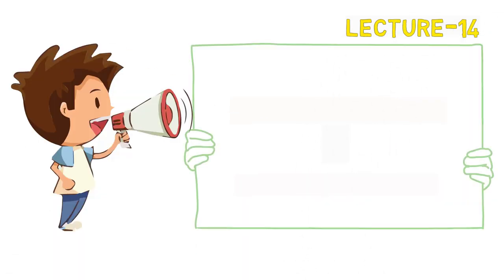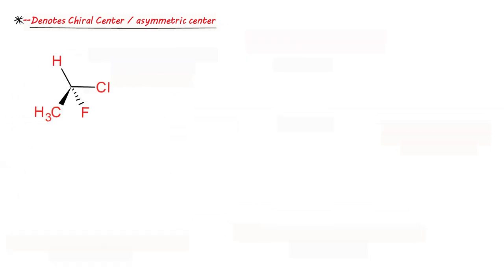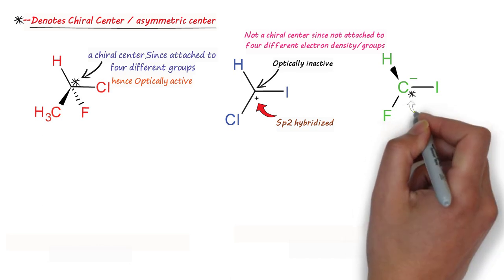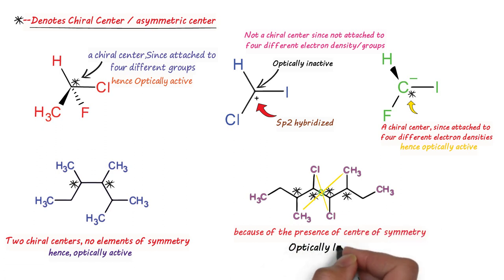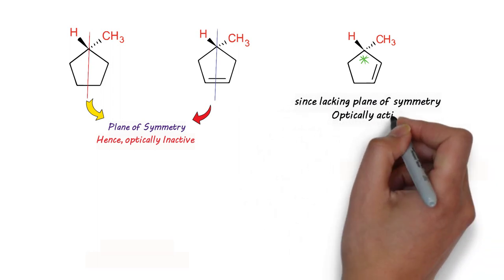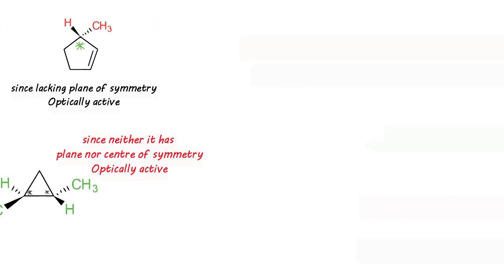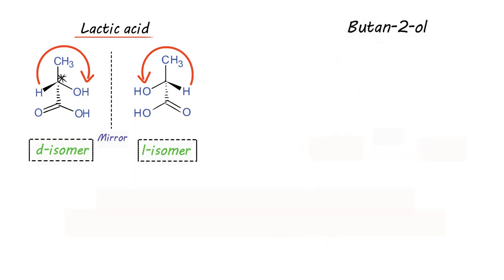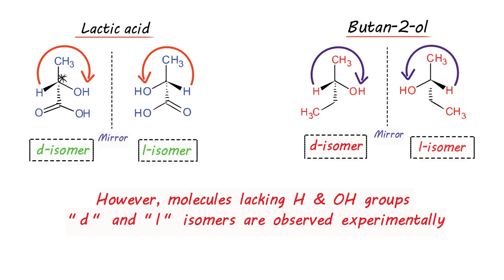How to Identify optically active compounds | Easy Trick | Hanief sir | Chemistry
Isomerism 09 || Opical Isomers 01 || Introduction : Chiral Centre and Enantiomers JEE MAINS / NEET

Chiral Carbon | PPL | Optical Activity Concepts | Optical Isomers | NEET JEE AIIMS